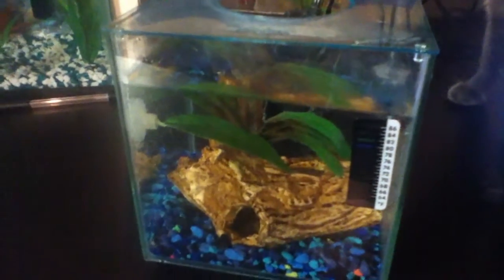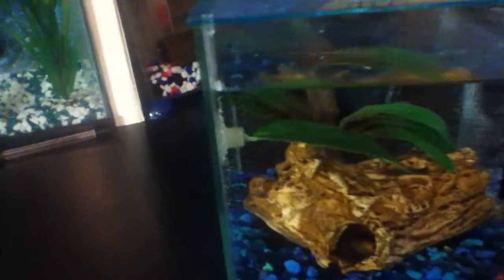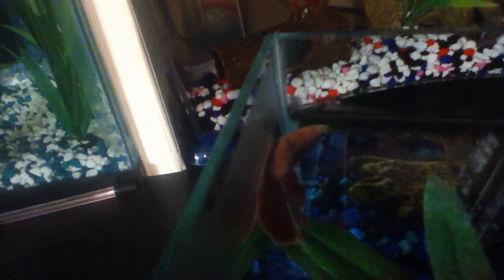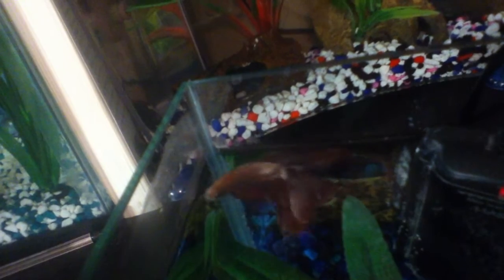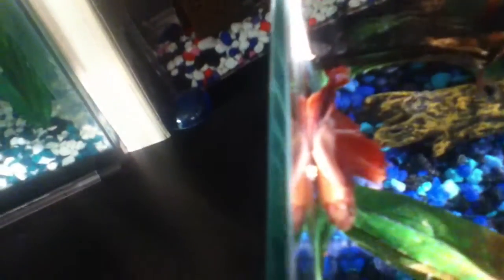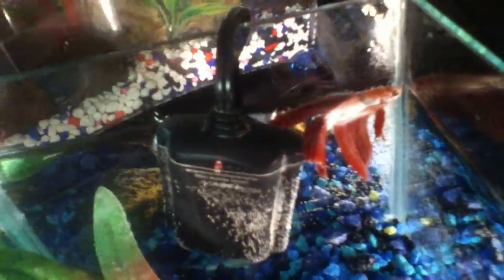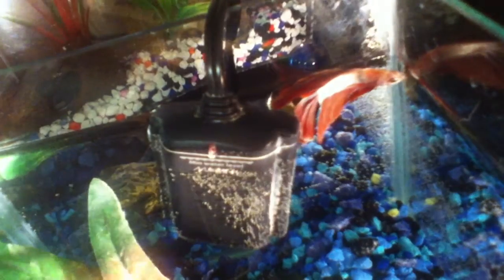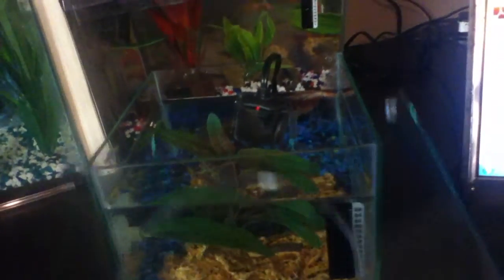New 'sick' halfmoon Betta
This is my new sick halfmoon betta, 'Draco' He was sick when I bought him, which was today. He floats on his side, has some trouble swimming and seems a bit lethargic. I think he has swim bladders disease and maybe parasites? I don't know. I have stress coat and aquarium salt in his tank, so hopefully he will get better soon!